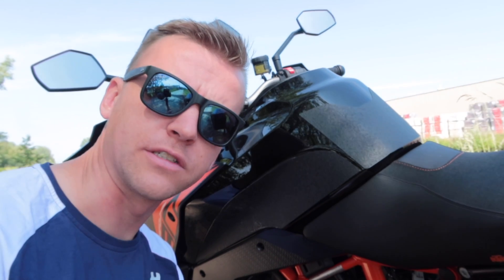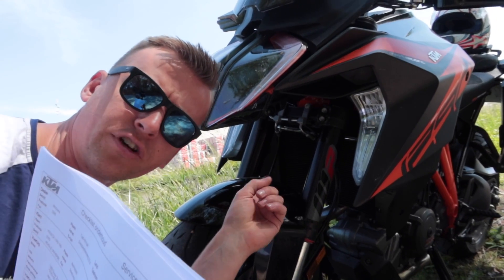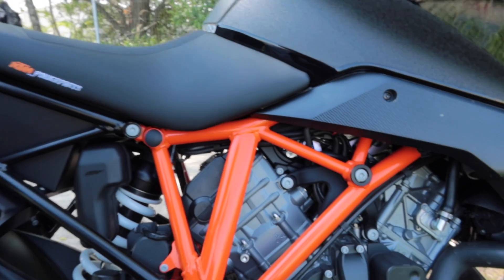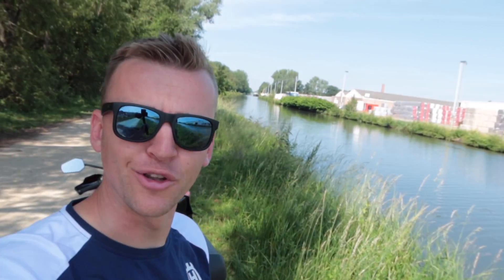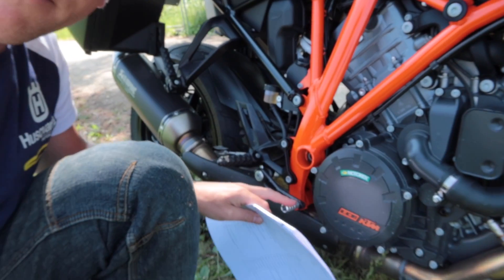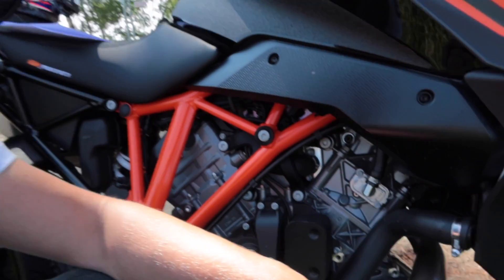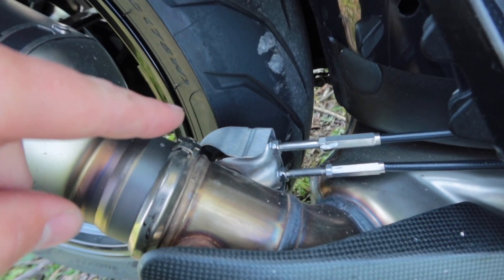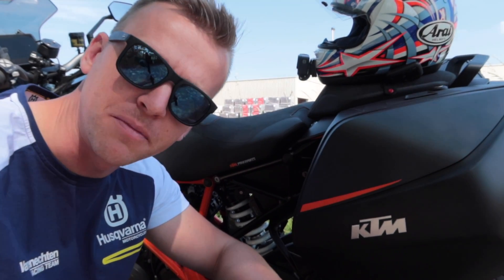First Service Costs KTM Superduke GT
In today's video i’m talking about my brand new 2020 Ktm Superduke GT i'm talking about the first service after 1000km or 700 miles. I will explain every single thing they do from maintenance , service , oil changes to all the things they check before it's ready to head back on the road.

Music in my video by :
Wanna Buy something on Amazon?
Use my link and i will get a small fee at no extra cost for you

My Gear :
GO PRO 9
GO PRO 8